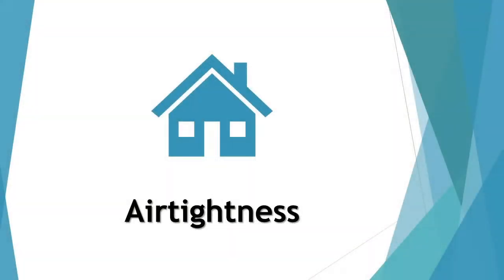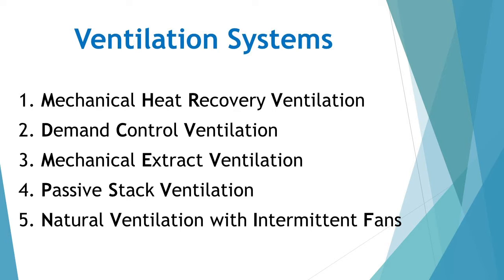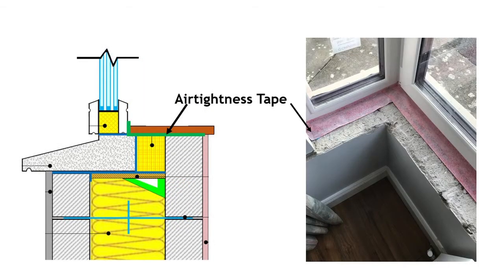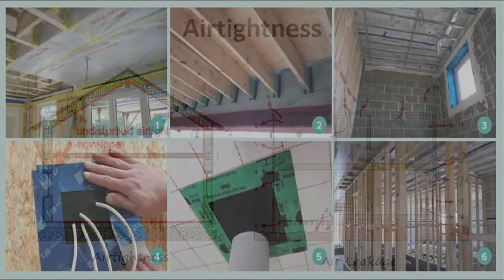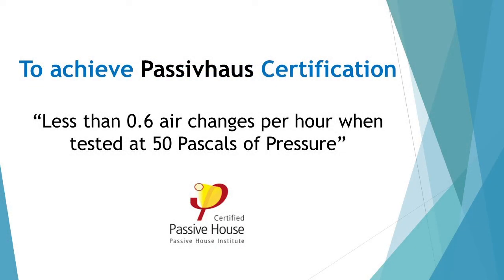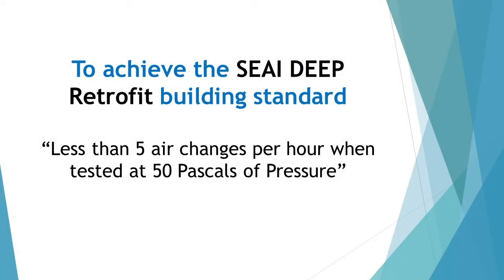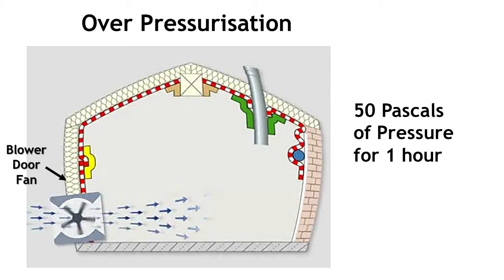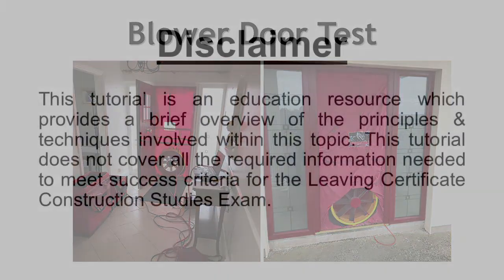CS 5 Airtightness